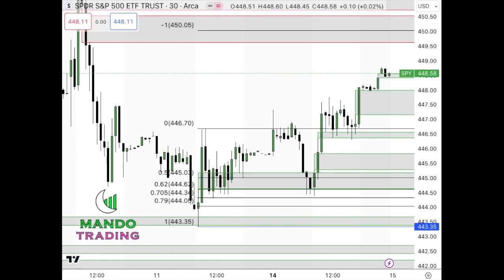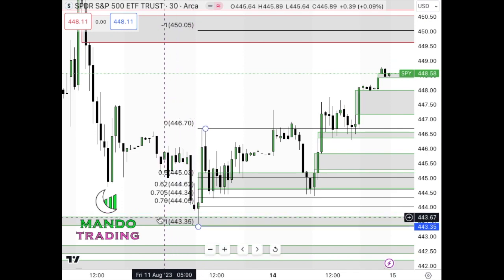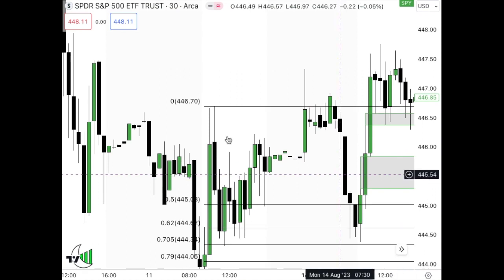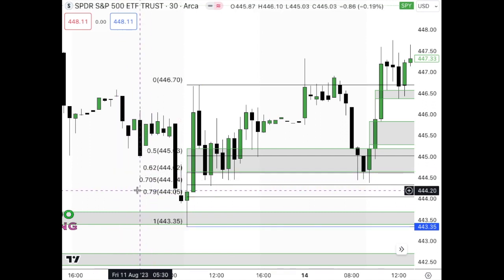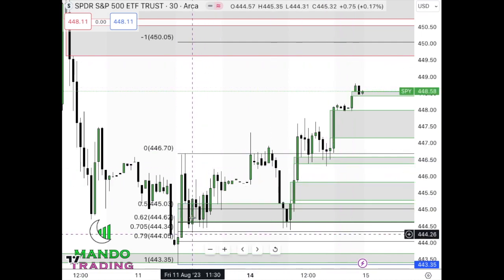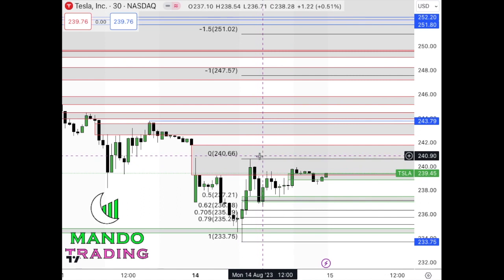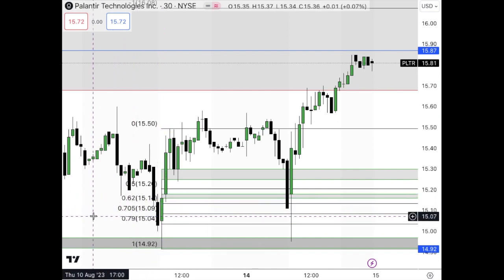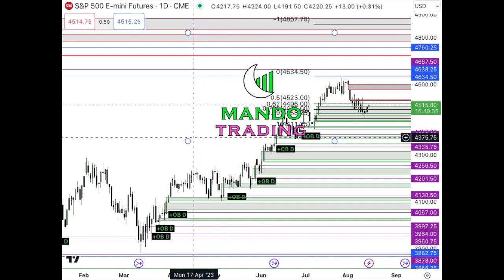The Mando Model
Newsletter code ‘AUGUST100’ for 100% off first month.

msha.ke/mandotrading